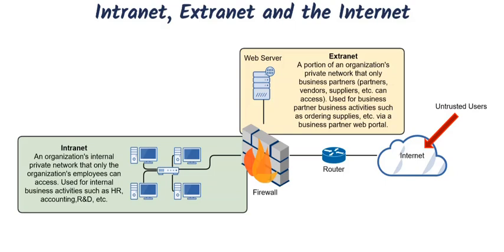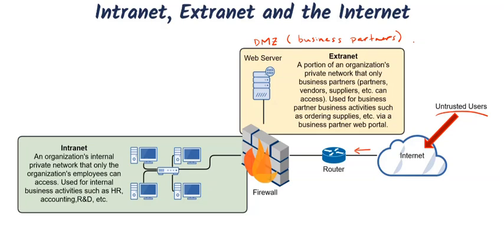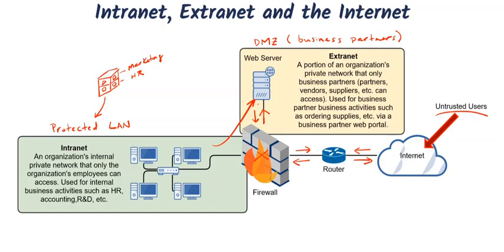module24-185: Intranet, Extranet and Internet